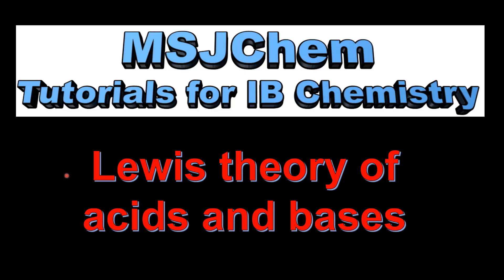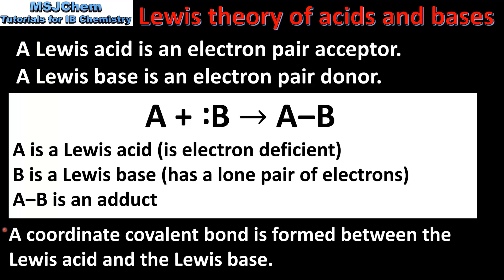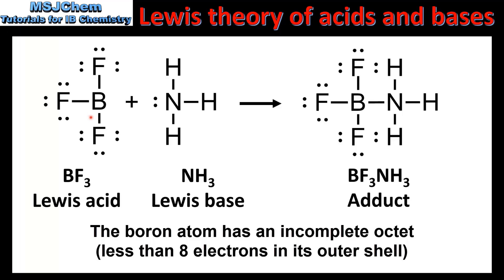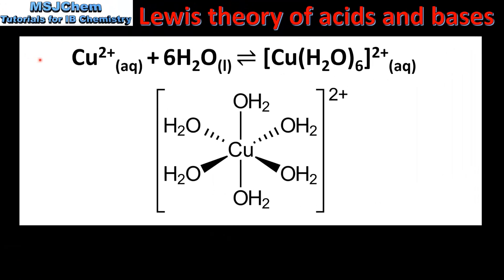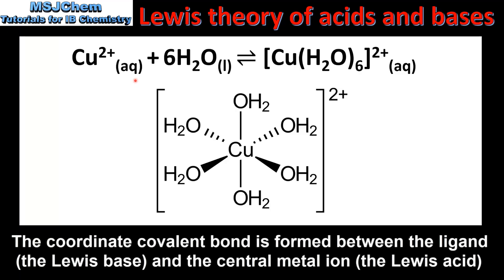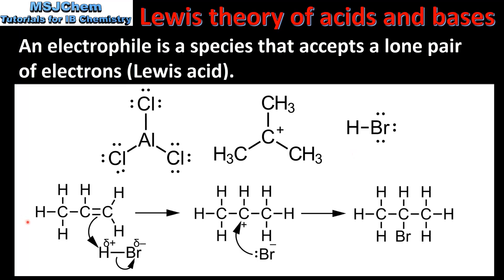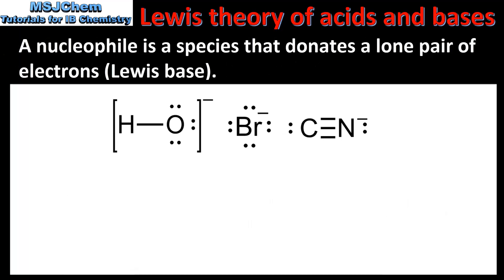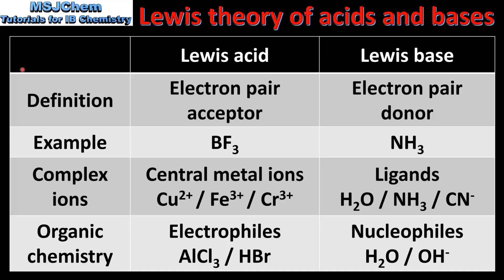R3.4.6 / R3.4.7 Lewis theory of acids and bases (HL)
This video covers the Lewis theory of acids and bases.